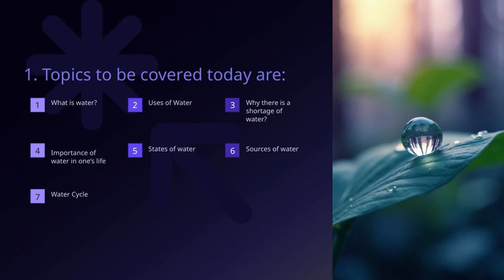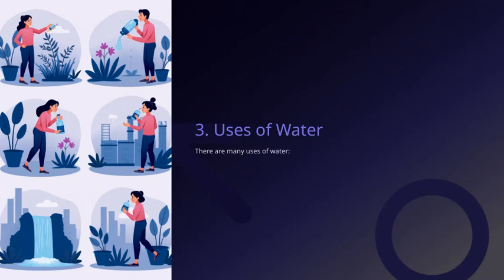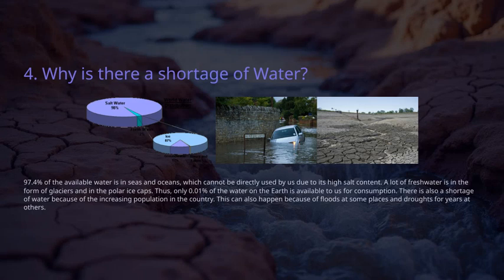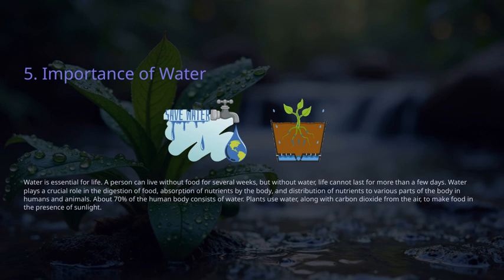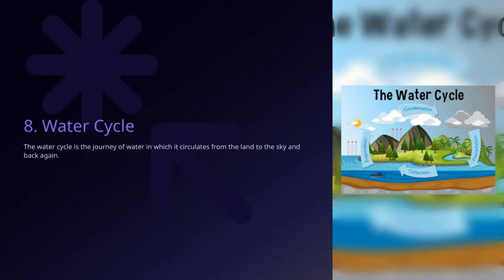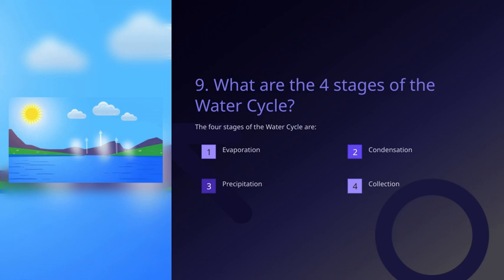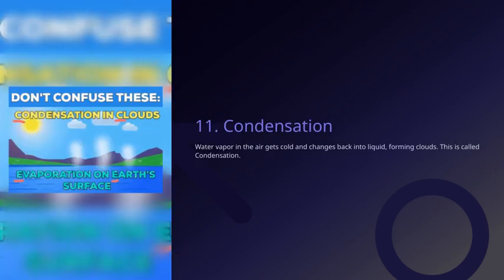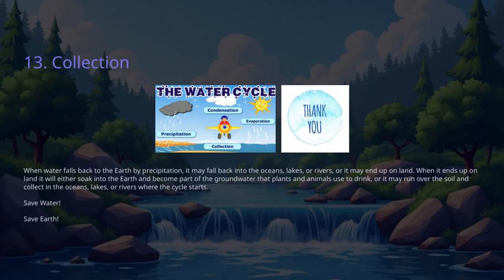Class 6 SCIENCE | Water | Complete Tutorial | ELCAAS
"In this video, we explain Water for Class 6 SCIENCE in a clear and easy-to-understand manner.